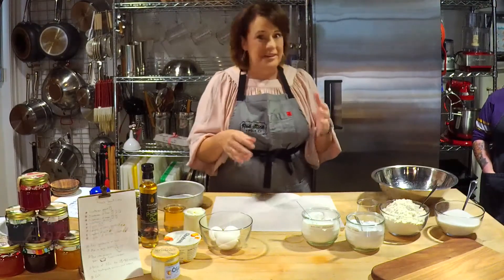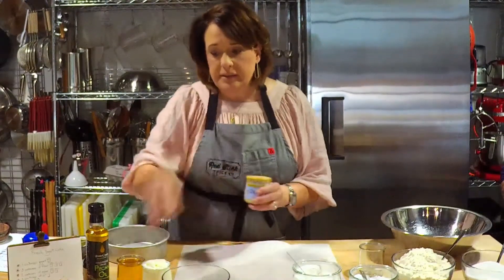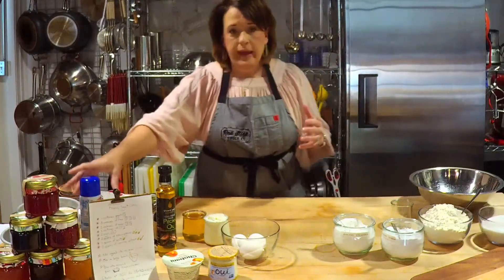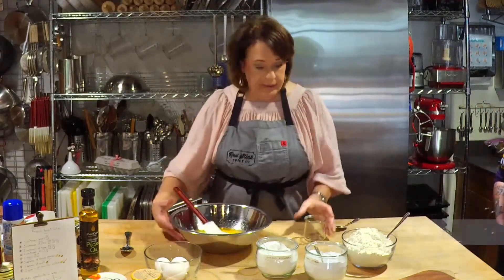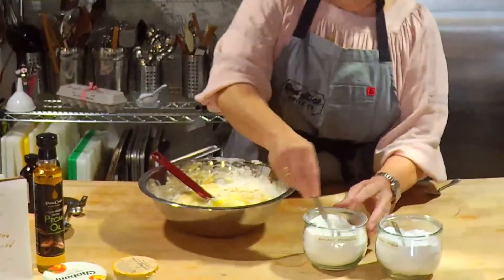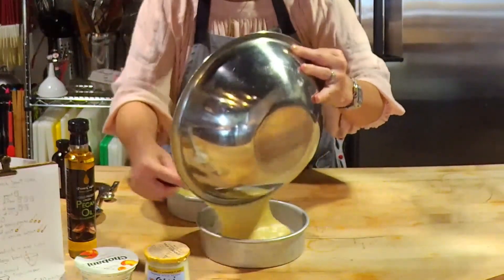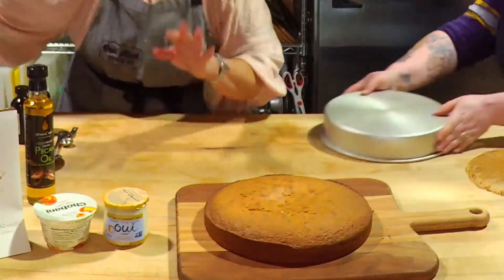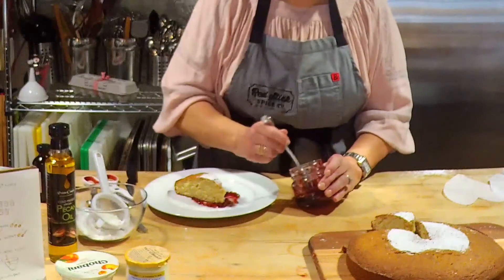Red Stick Spice Live: Cooking French Yogurt Cake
Anne is live in the Red Stick Spice demo kitchen again with a fun cake recipe for the entire family! Mixed with lessons in math, French and science, be sure to get all the little ones together for this one. We’re baking Gâteau au yaourt- French Yogurt Cake.